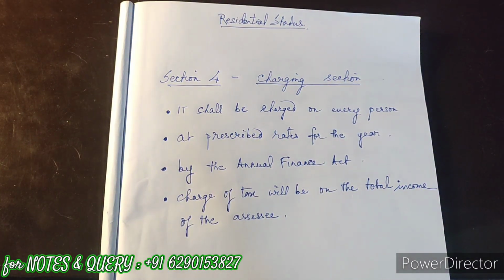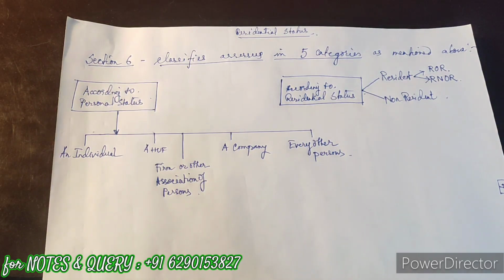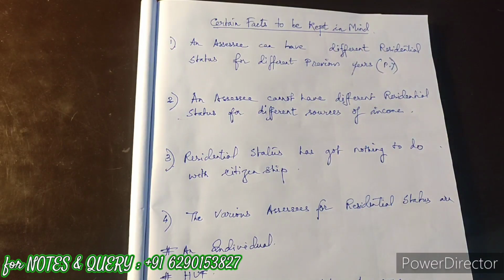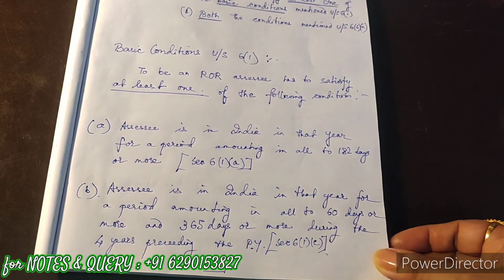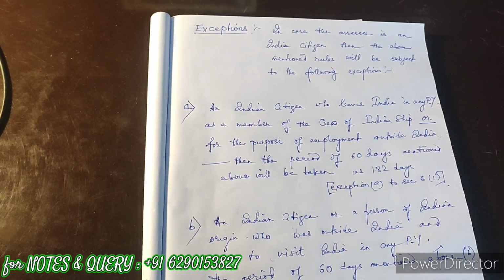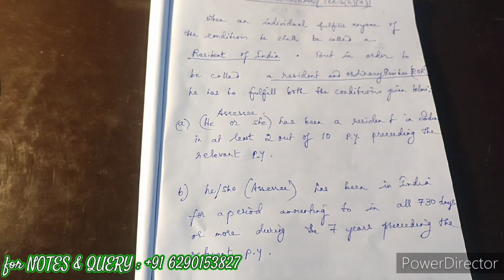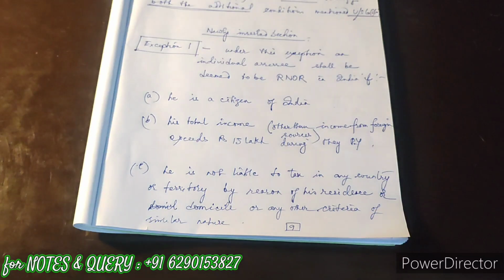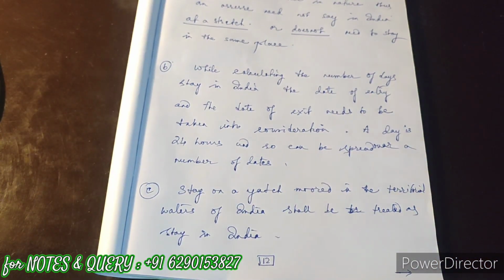TAX~~Residential Status-- 1|| Classes 11, 12, BCom|| The Commerce Academy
Hi, welcome to The Commerce Academy.

I am Ishani Deb Roy conducting tax, economics, business studies ,Accounts and commerce classes for the past fifteen years off line and online both. Now we are a family of nearly a few thousand students.